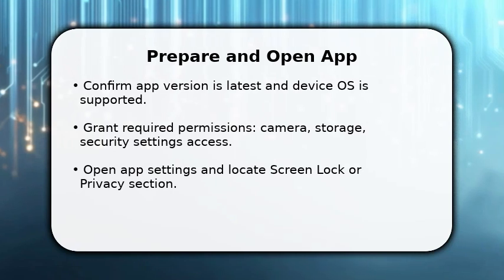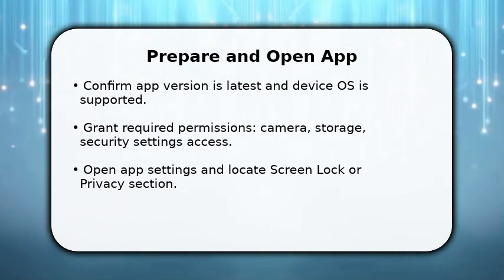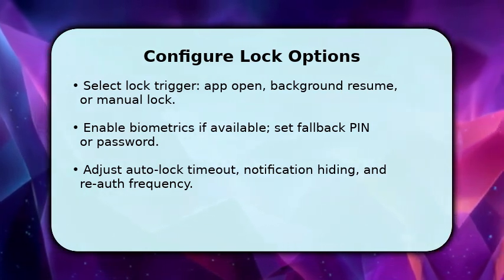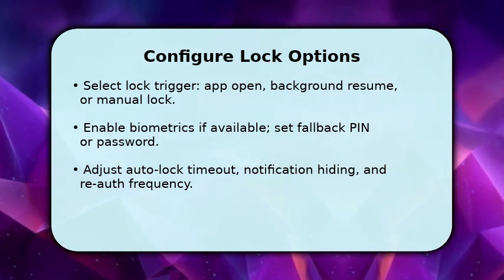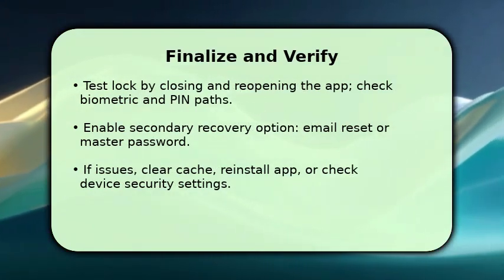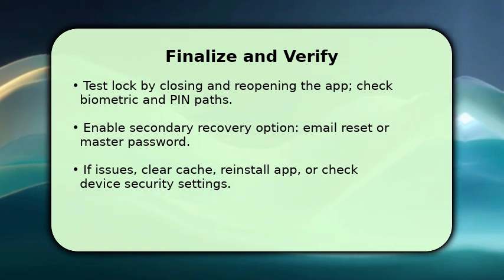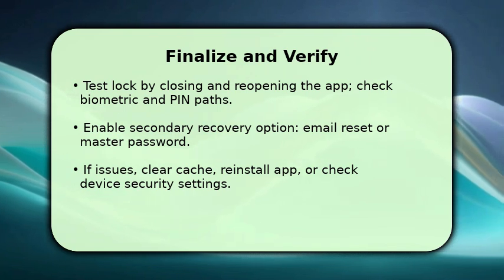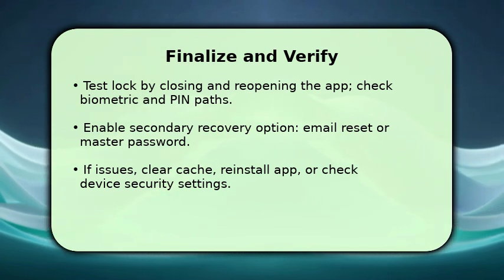How to Lock Screen on an App (updated)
How to Lock Screen on an App (updated) | 🔒 Surfshark VPN Deal — Stay private and secure. $1.99/mo + 3 Months Free ▸

Discover the latest techniques for securing your app' extranet. This updated video tutorial guides you through setting up a lock screen within various applications, enhancing privacy and security on mobile devices.

lock screen, app security, mobile device protection, setup guide, privacy settings, secure apps,